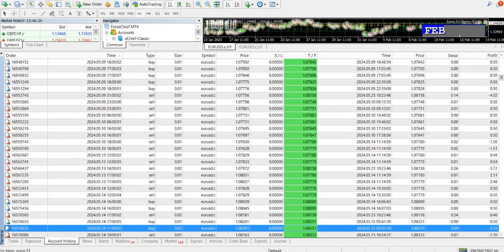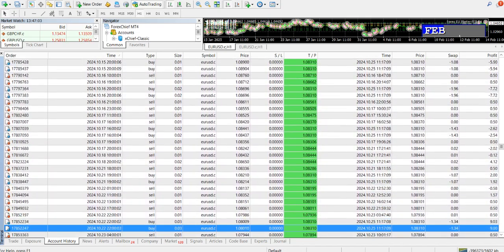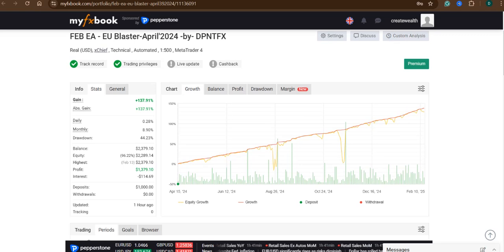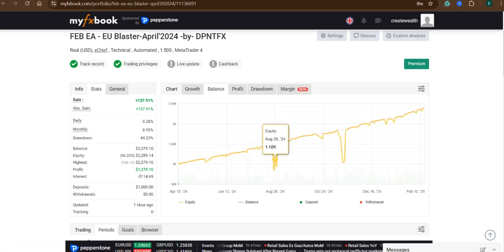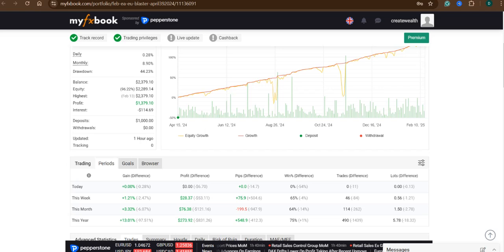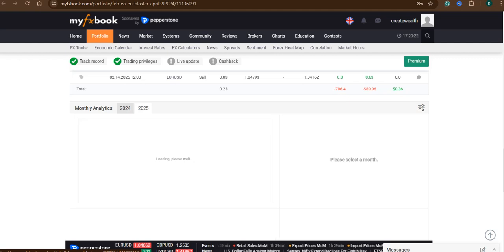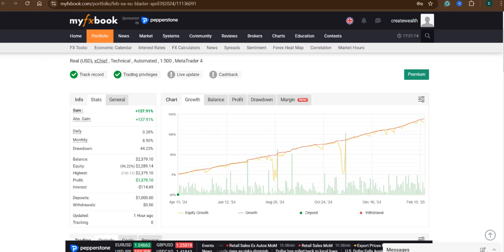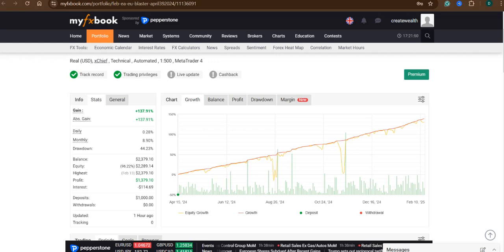Top Forex Trader Shares FEB EA Review and Tips for Success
Become a PRO Forex Trader with This Simple FEB Forex EA Guide
Consistent & Profitable Automated Forex Trading - FEB Forex EA - Euro USD Blaster | Best MT4 Trading Bot for 2025 | Myfxbook Verified Performance - 10 Months Review

Are you ready to take your Forex trading to the next level in 2025? 🚀 Meet FEB Forex EA - Euro USD Blaster, a powerful MetaTrader 4 (MT4) expert advisor designed to optimize your trades and maximize profits in the EUR/USD market. Whether you're a beginner or a seasoned trader, this automated Forex trading bot gives you a winning edge with cutting-edge strategies!

🔹 Why Choose FEB Forex EA - Euro USD Blaster? 🔹
✅ Trend-Following Strategy – Capitalize on market momentum and ride profitable trends with precision.
✅ Scalping & Grid Trading – Combines high-frequency scalping and a dynamic grid system for optimized trade entries and exits.
✅ Buy/Sell Averaging Strategy – Mitigates risks by managing positions smartly to recover from potential losses.
✅ Fully Customizable Settings – Adjust grid spacing, risk percentage, time filters, and more to match your trading style.
✅ Verified Myfxbook Performance – Track real-time results and see how the EA performs in live market conditions.

🌟 What Makes FEB Forex EA Stand Out?
1️⃣ Advanced Trend-Following Strategy
FEB Forex EA is powered by a sophisticated trend-following algorithm that tracks and capitalizes on long-term market movements. The EA enhances profit potential by aligning trades with market momentum while reducing unnecessary risks.

2️⃣ Scalping Meets Grid Trading
The EA masterfully combines scalping and grid trading strategies, giving you an edge in both short-term and long-term market opportunities. It adjusts grid sizes based on market volatility, delivering a dynamic balance of quick profits and steady returns.

3️⃣ Buy/Sell Averaging for Risk Mitigation
The EA employs a buy/sell averaging strategy to safeguard your trades. This ensures recovery from unfavorable trades by opening counterpositions and maintaining profitability even in turbulent market conditions.

4️⃣ Customizable for Your Trading Needs
Personalize your trading journey with adjustable settings, including grid spacing, risk percentages, and time filters. Whether you're focusing on scalping or trend-following, this EA aligns with your unique trading style and goals.

5️⃣ Verified Transparency with Myfxbook
FEB Forex EA offers complete transparency with verified Myfxbook performance data. Track live results, analyze its performance in real market conditions, and gain the confidence to integrate this EA into your trading system.

📈 Live Performance:
Track FEB Forex EA’s Real-Time Results

💡 Why Choose FEB Forex EA for EUR/USD Trading?
*Reliable Risk Management
*User-Friendly Interface
*Proven Success
*Flexible Adaptability.

📊 Your Complete Trading Solution
1️⃣ Get Started with Trusted Brokers & VPS
Ensure seamless performance by pairing FEB Forex EA with a reliable broker and VPS for uninterrupted trading

2️⃣ Explore More Profitable Forex Bots
Discover additional high-performing EAs to enhance your trading portfolio:

3️⃣ Stay updated with the latest Forex strategies, market insights, and trading tools:

👇DO NOT MISS to Check our Recent Top Forex EA & Gold Robot Comparison Review🔻
➡️Forex EA Performance Comparision Review:    • 🔥 Top 7 Best Forex EA Trading Robots ...
➡️Gold Trading Bot Performance/ Results Compared:    • 🔥 Top 5 Best Gold Trading Robots for ...

Forex trading involves significant risk. While the FEB Forex EA enhances trading accuracy, no system guarantees profits. Always use proper risk management and adjust settings according to market conditions.